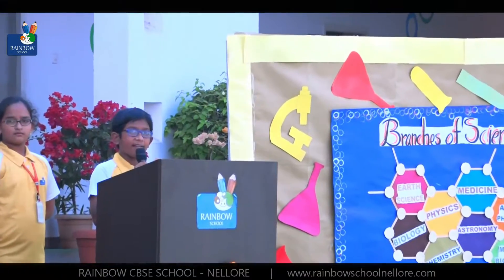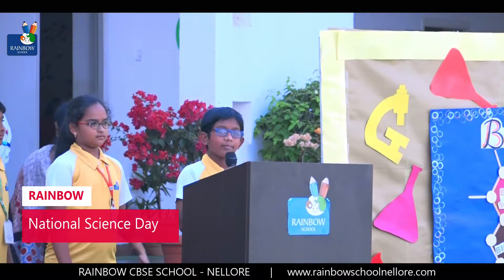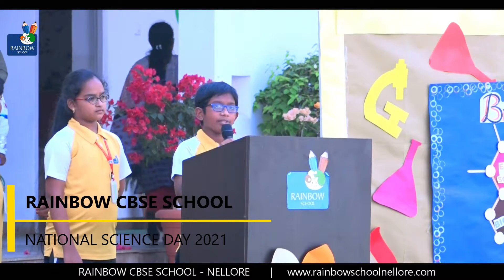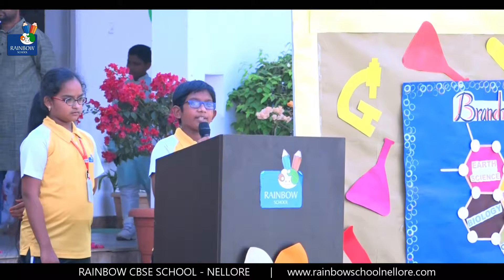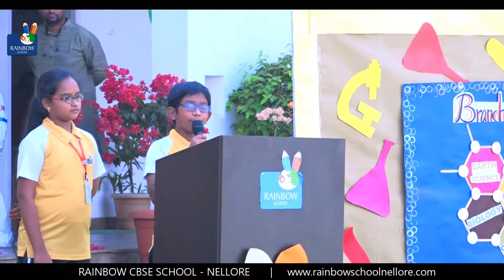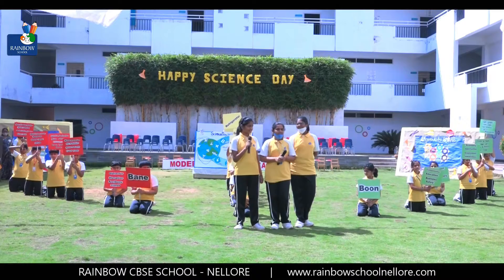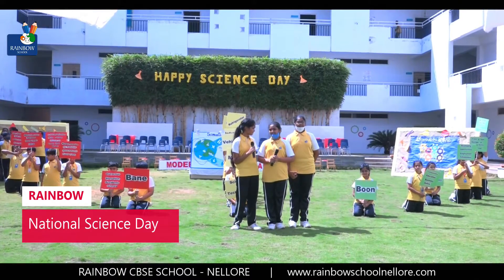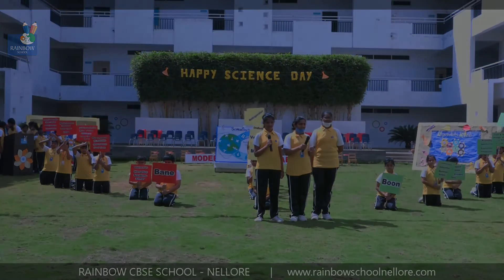SCIENCE AND TECHNOLOGY | NATIONAL SCIENCE DAY | RAINBOW CBSE SCHOOL - NELLORE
The good thing about science is that it’s true whether or not you believe in it.